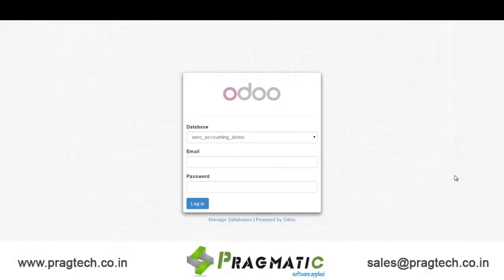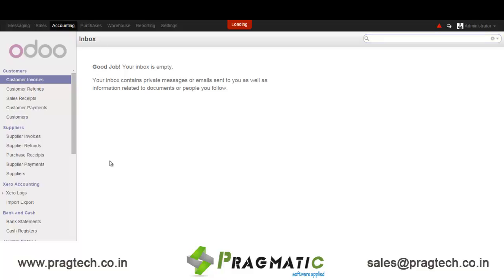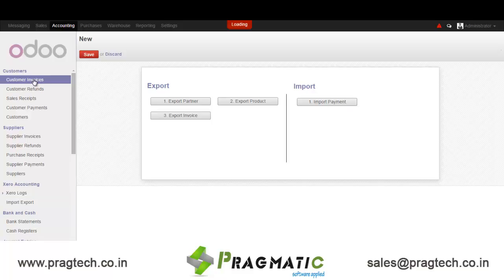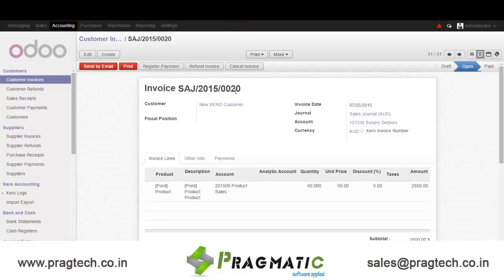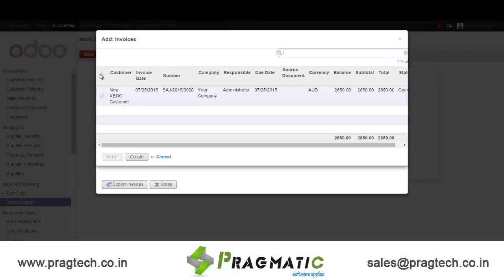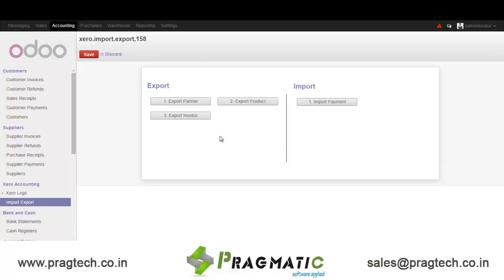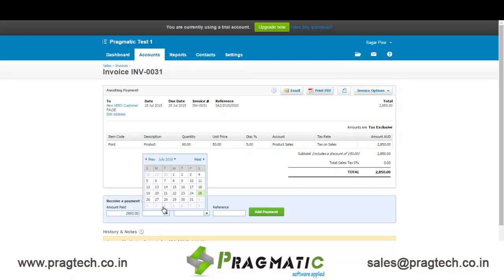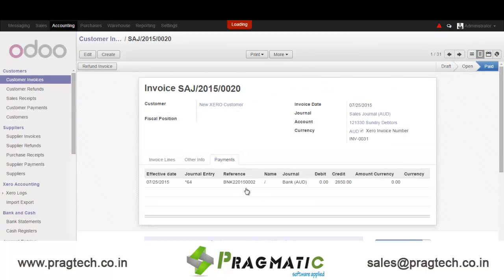Odoo 8 Xero Accounting Integration